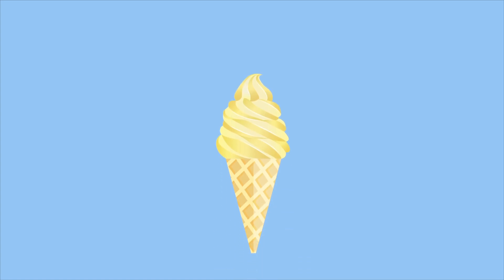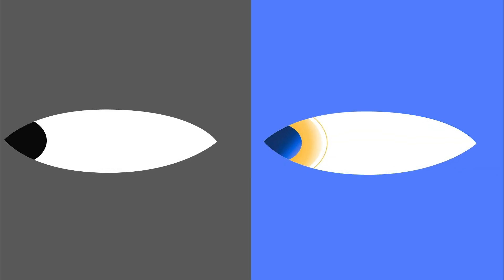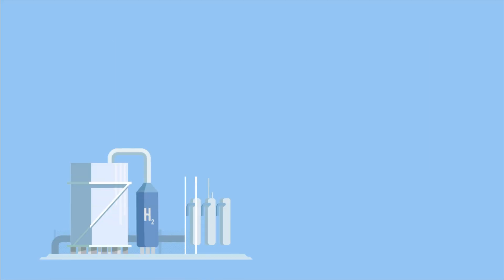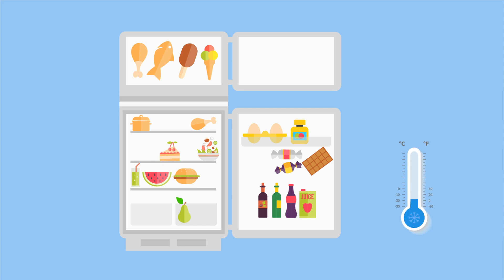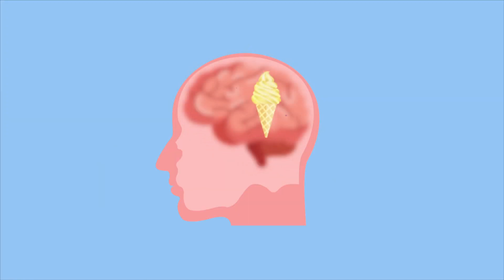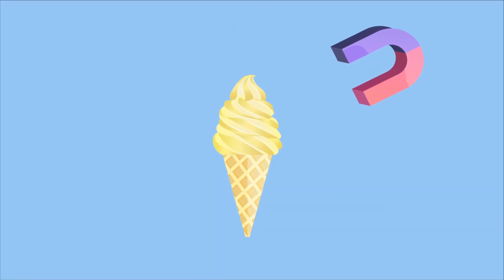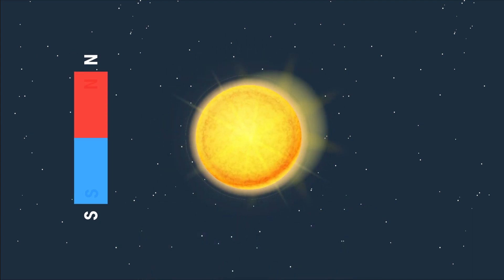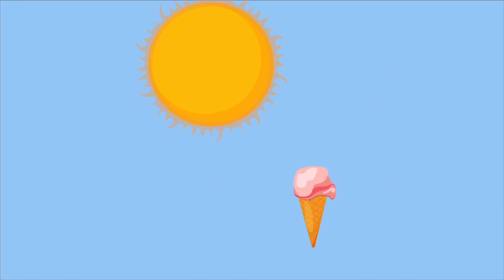How Is The Sun Like An Ice Cream Cone | Slice of Science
Yup, you read that title right. What does the sun and your favorite ice cream cone have in common? Many things? Nothing? Alexander Winn is here to run through this duo and their traits.

0:00 - Are Ice Cream Cones and the Sun Alike?
0:20- Composition of Ice Cream & the Sun
0:35 - Some differences